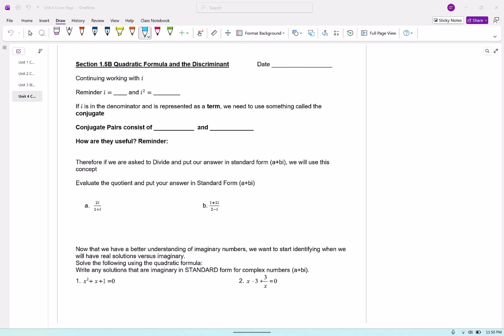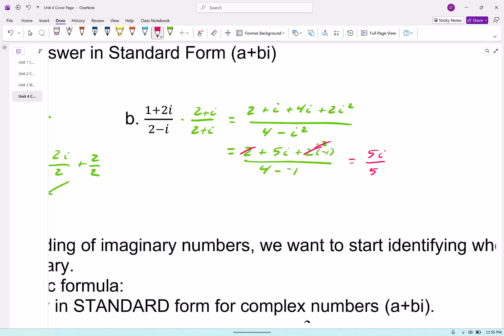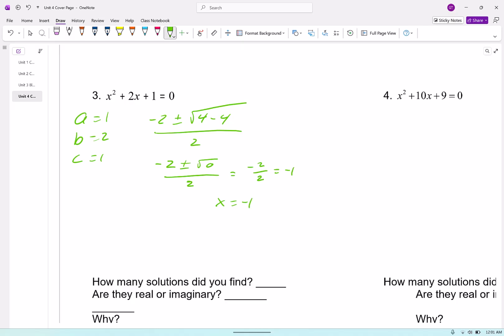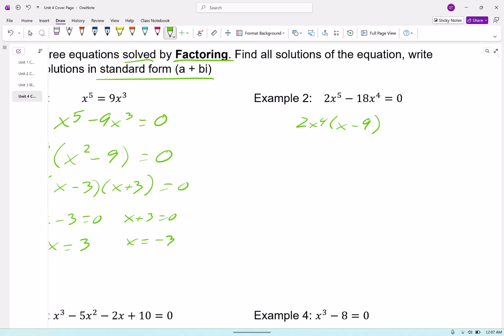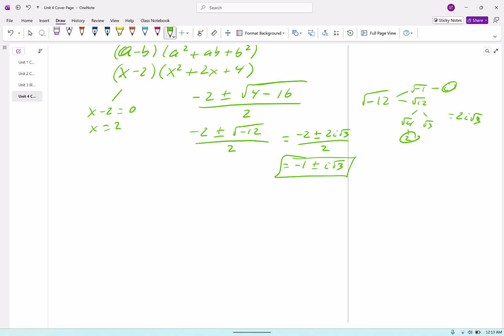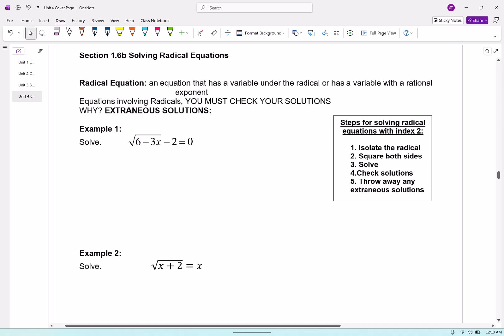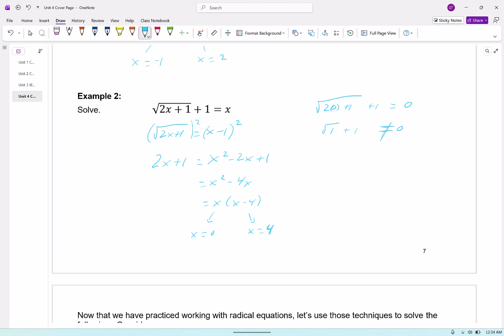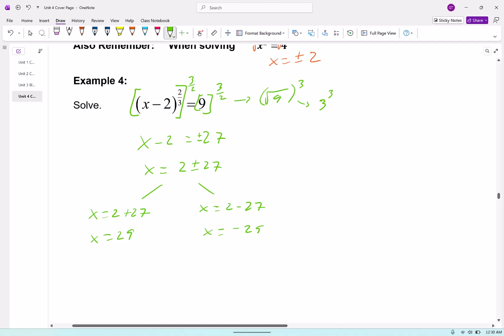Notes 1-5, 1-6a,1-6b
Imaginary Numbers (Solving, simplifying, quadratics, solving radical equations)